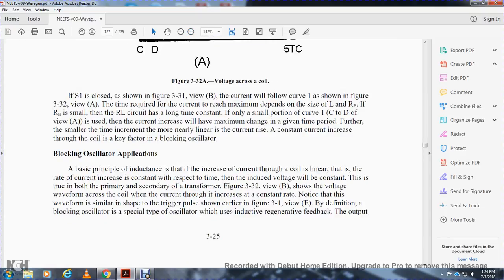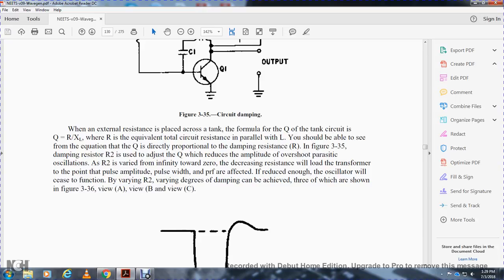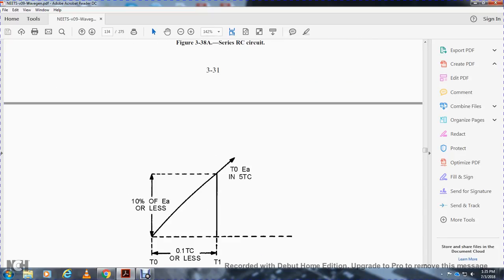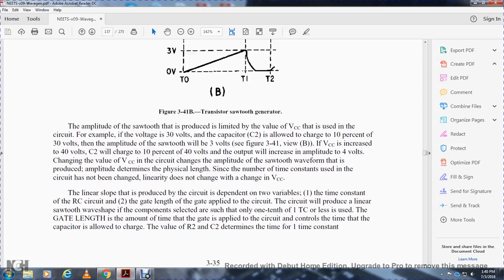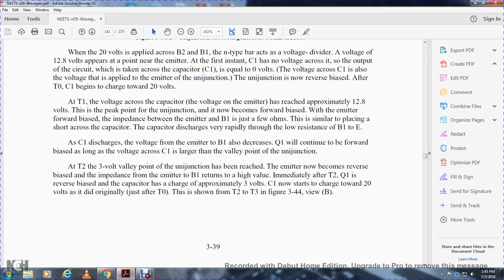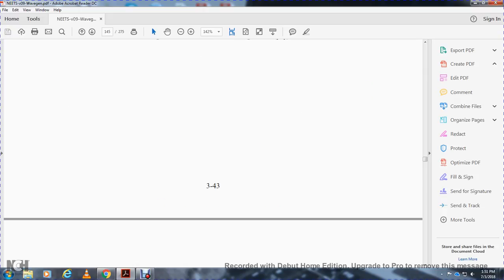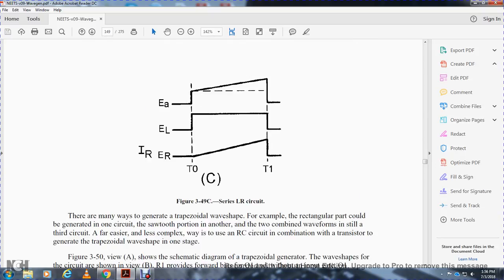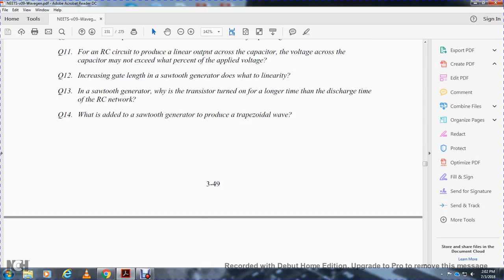NEETS MODULE 9 INTRO WAV GEN AND WAV SHAPING CHAPTER 3 PART 2